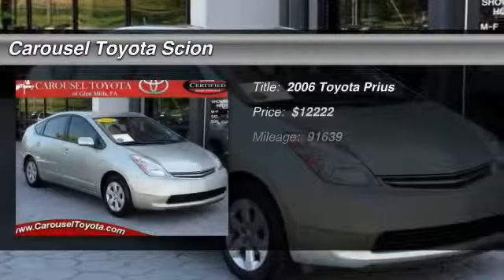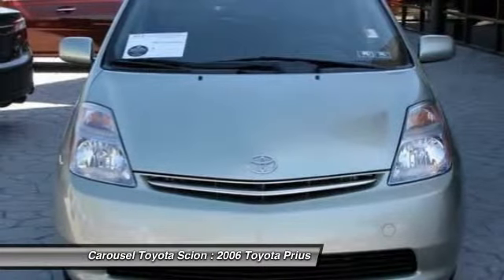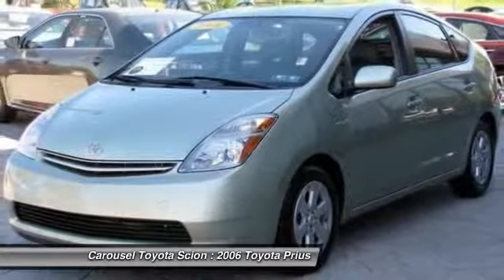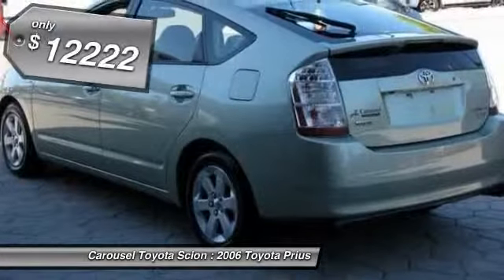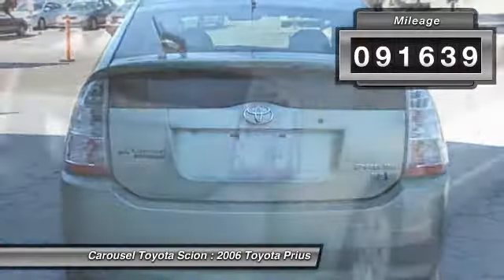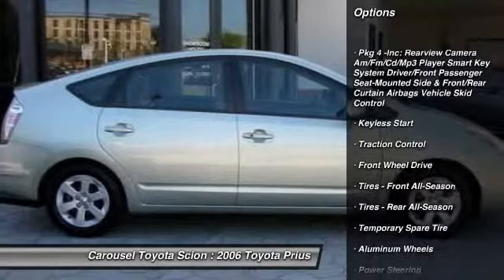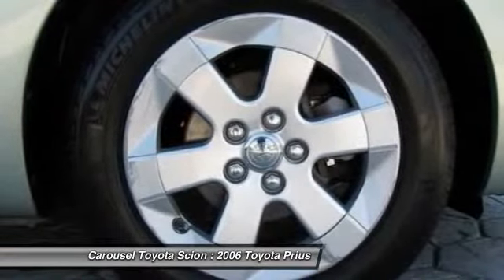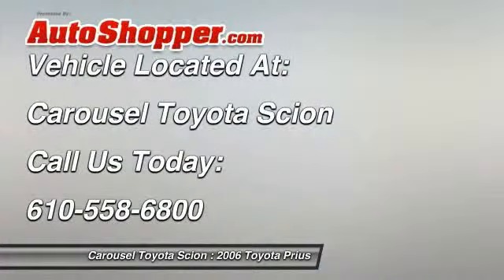2006 Toyota Prius Glen Mills PA 19342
2006 Toyota Prius